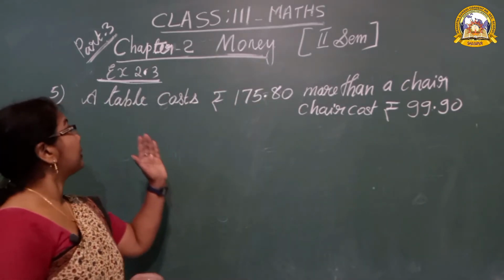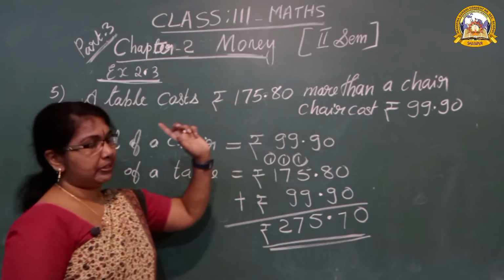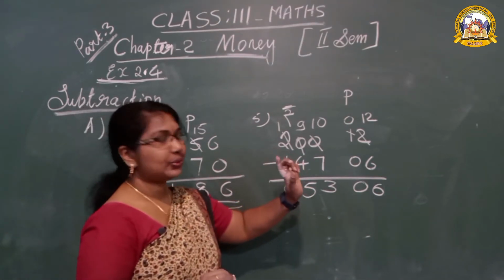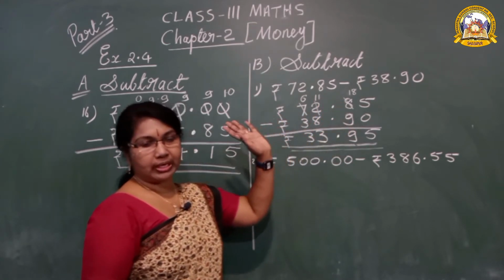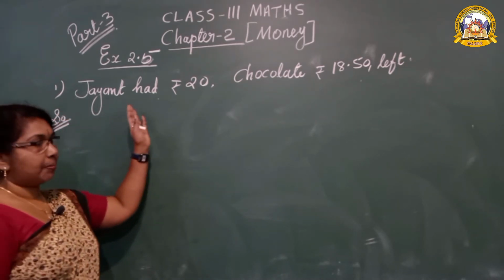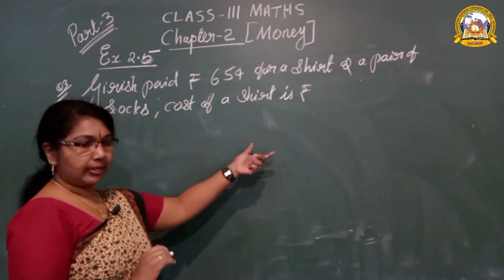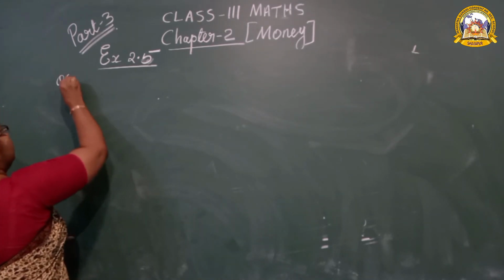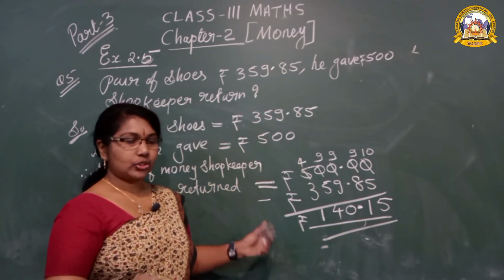MGCS E-CLASS ROOM | SEMESTER - 2 | CLASS - III | MATHS | CHAPTER - 2 | PART - 3